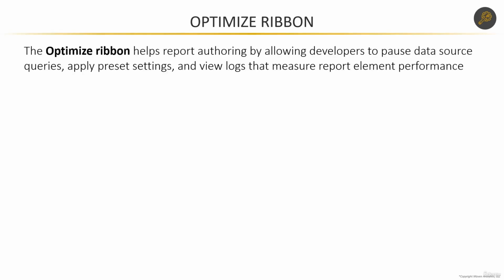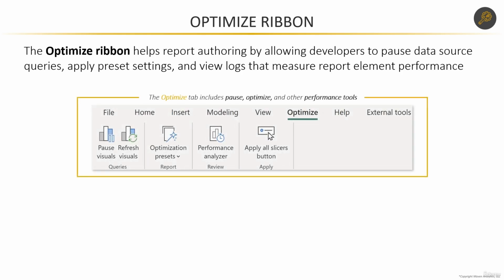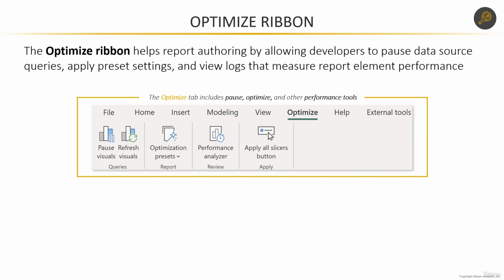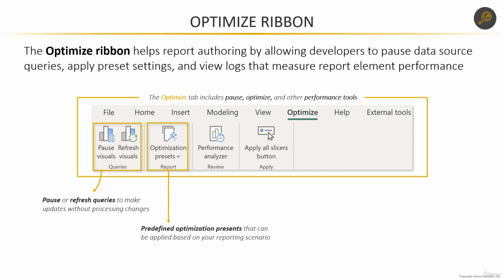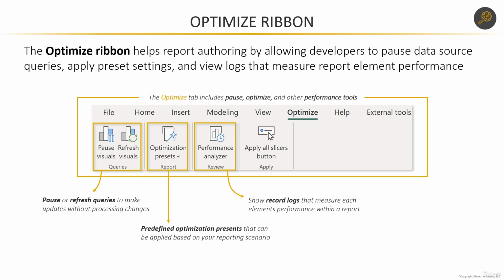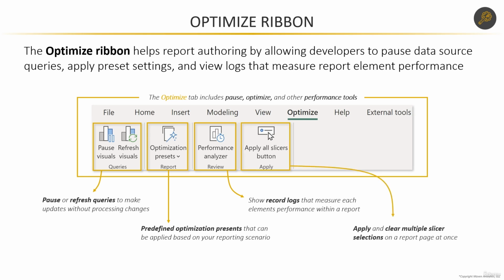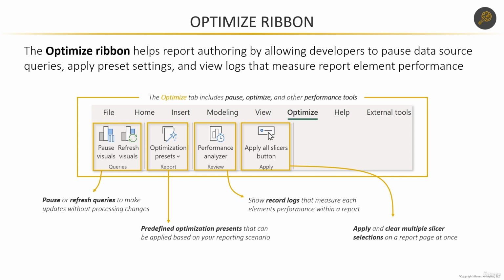[8-Optimization tools Microsoft Power BI bootcamp #2 The Optimize Ribbon